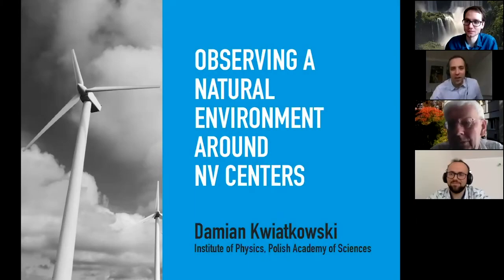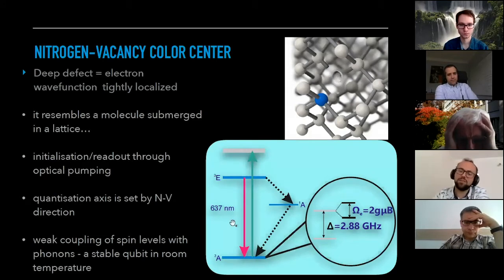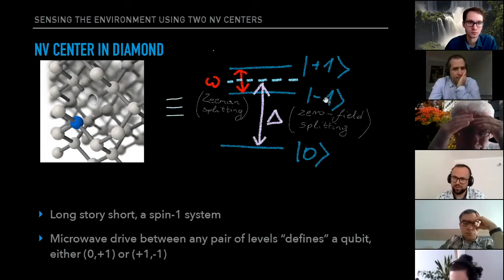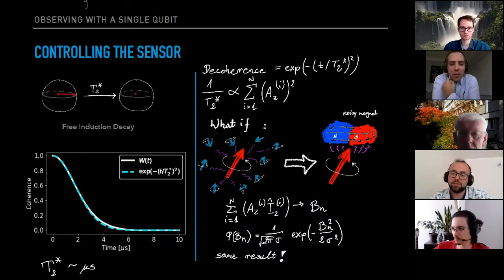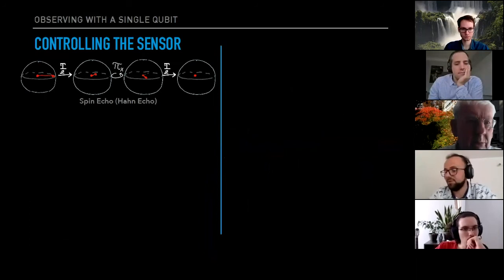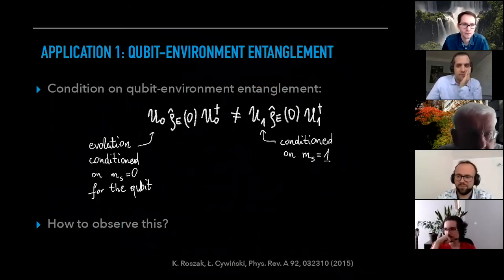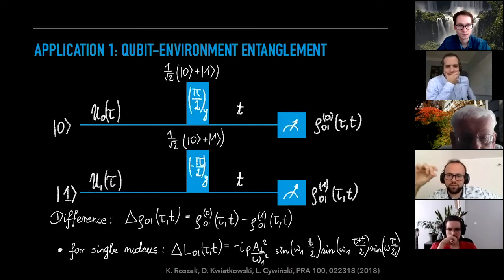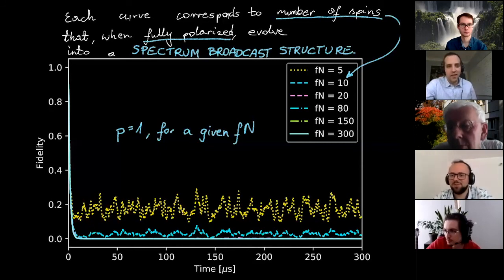D. Kwiatkowski: Observing environment around nitrogen-vacancy centers through spin echo decoherence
Damian Kwiatkowski, Institute of Physics, PAS
Observing a natural environment around nitrogen-vacancy centers through spin echo decoherence
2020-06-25